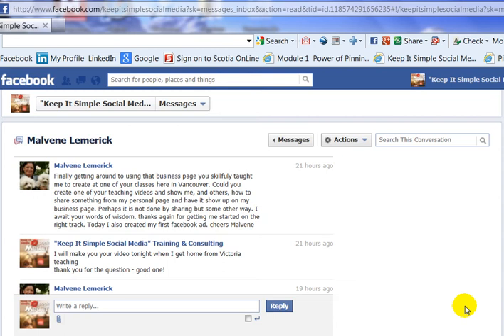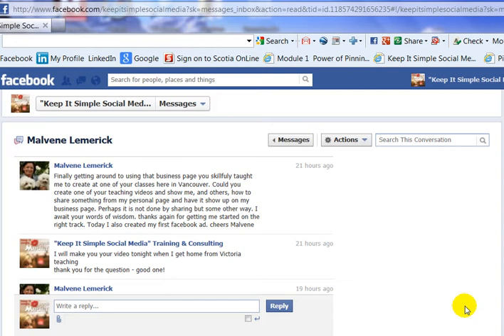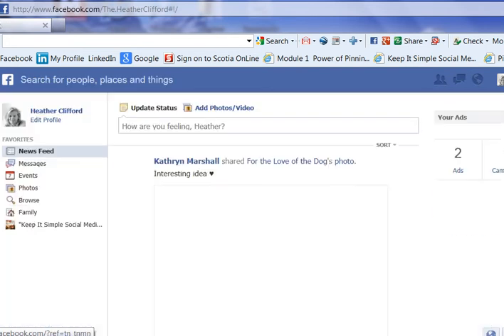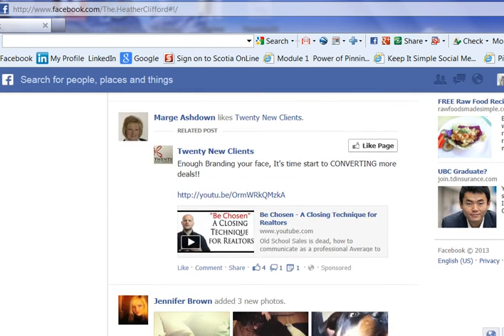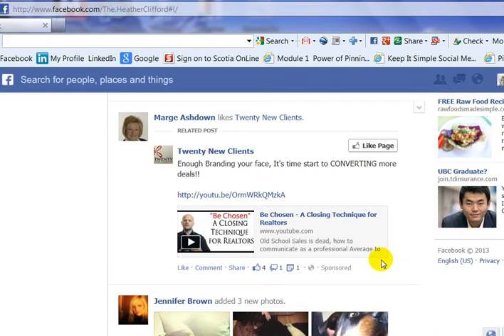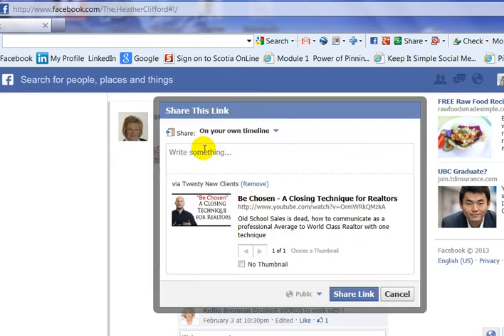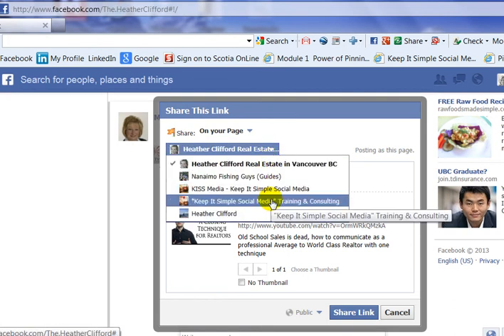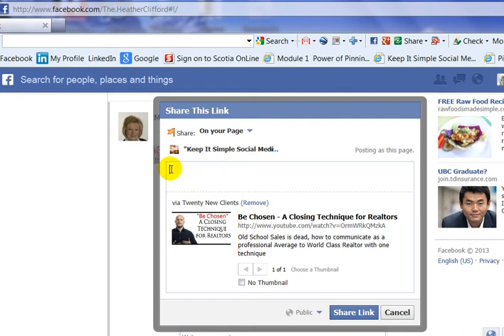How to Share from your Personal Profile News Feed onto Your Facebook Business Page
In this video we learn how to share valuable content from your personal profile news feed onto your Facebook Business Page. I never recommend putting the same information that YOU post on your personal profile duplicated onto your business page. Many of our friends also LIKE our business page and they would see this posting twice... Kinda like double posting, it's frowned upon.
Malvene asked about further learning workshops on Facebook Business Pages - I highly recommend continued learning until you feel you are really doing a great job marketing your business with Facebook - there is a lot to learn plus Facebook makes marketing easier and easier every month. You would'nt want to miss anything!!
My name is Heather Clifford and I teach hands on social media, I am a consultant and speaker as well an expert on social media marketing for your business. Don't worry if you feel technically challenged, I will hold your hand.